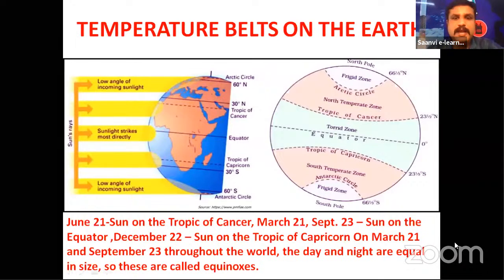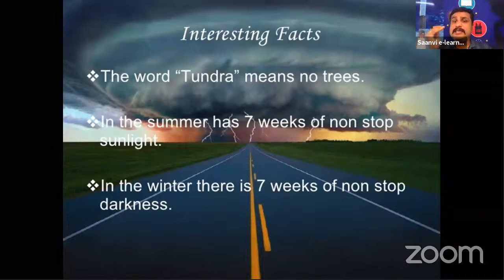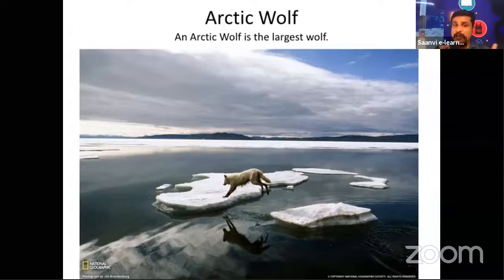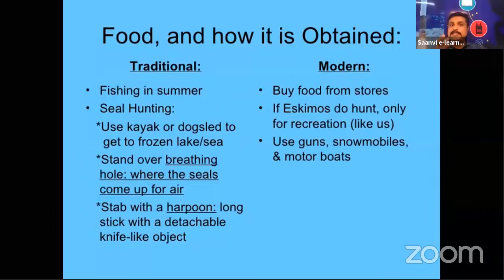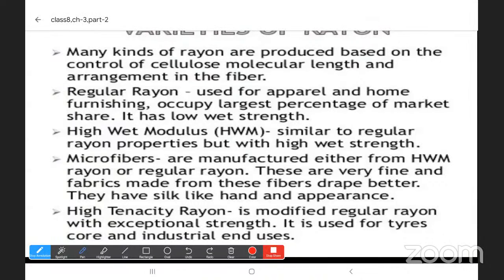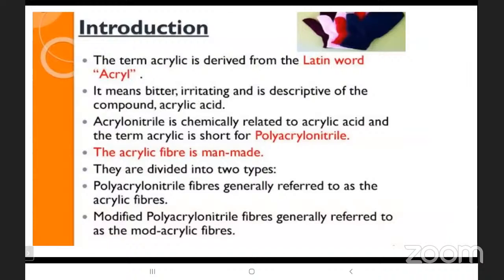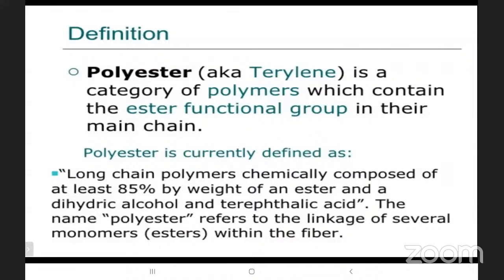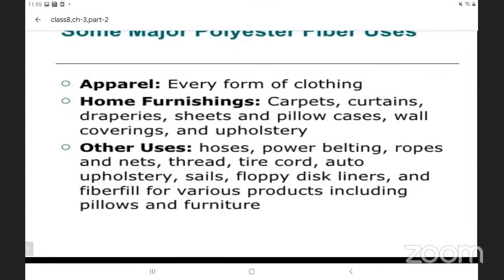Class 8 Social chapter3 part 1& Physics chapter 2 part 4